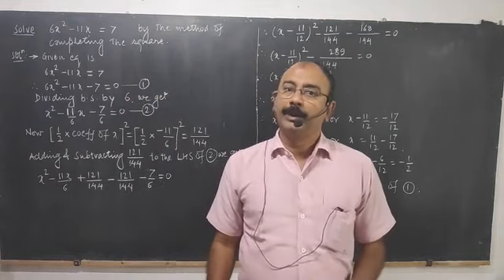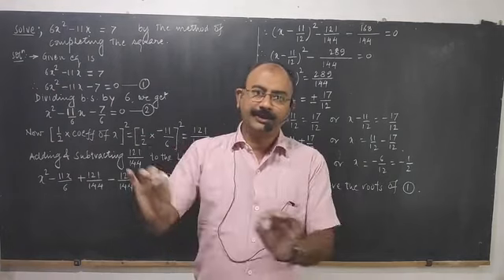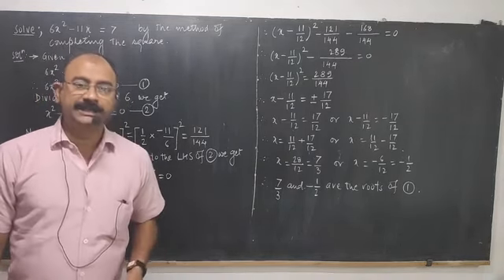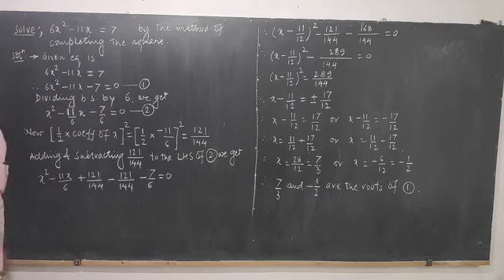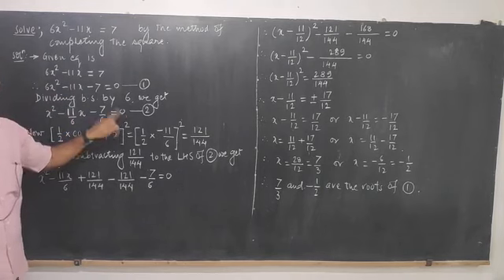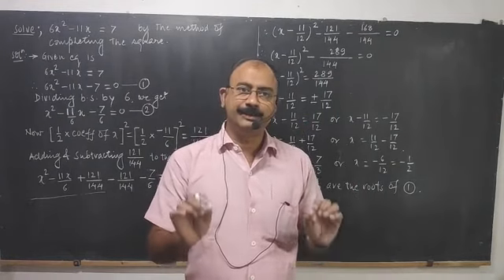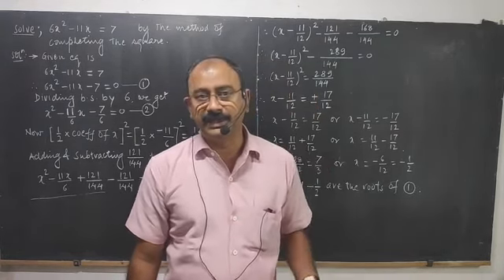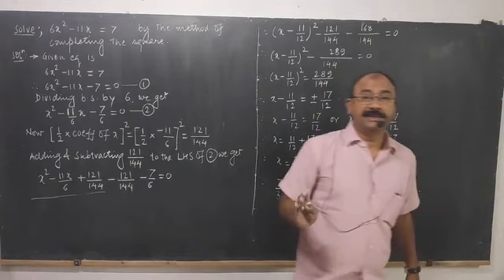QUADRATIC EQUATIONS, LECTURE 10, EXAMPLE SOLVED BY METHOD OF COMPLETING THE SQUARE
PROBLEM EXPLAINED